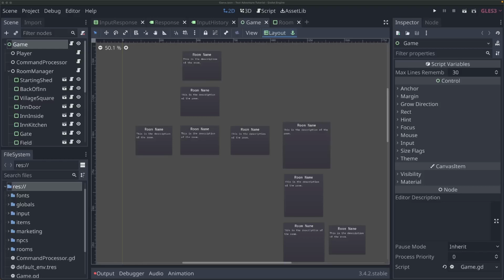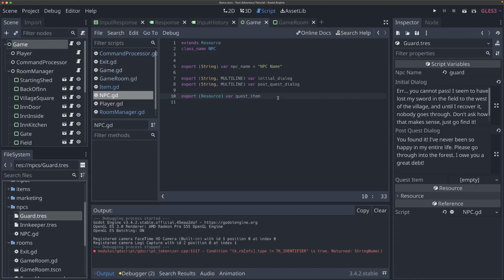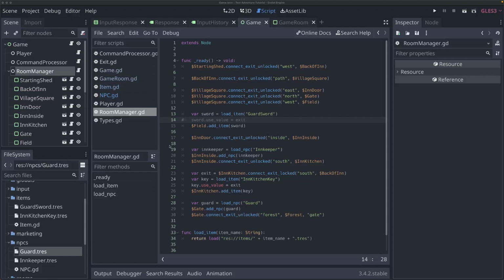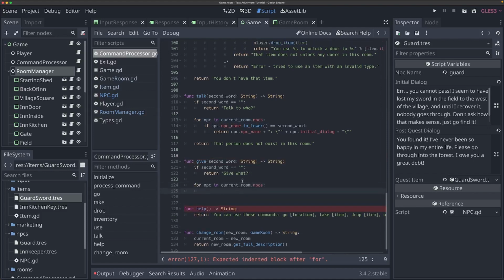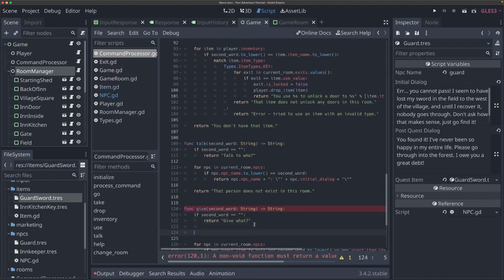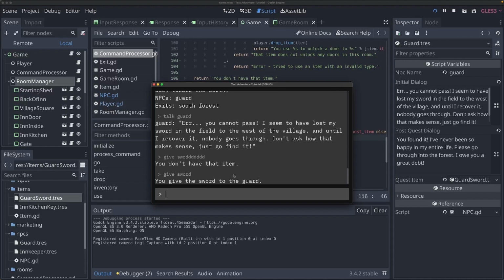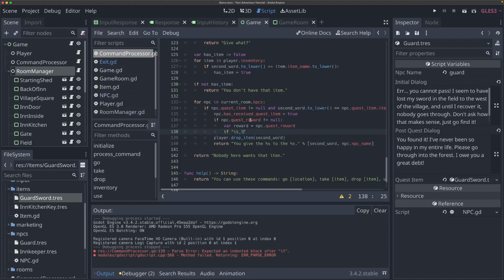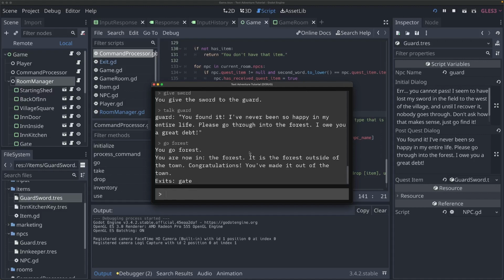Quests and Quest Rewards (Godot Retro Text Adventure Tutorial #15)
In this tutorial we'll add quests and quest rewards to our retro text adventure in Godot. We'll create a sword for the guard as a quest item, and then unlock the gate to the forest as the reward for the quest.

⏱  TIMESTAMPS
0:00 Changing "Room" to "GameRoom"
2:51 Adding a quest item to NPCs
5:34 Creating the guard's sword
10:45 Marking NPC quests as completed
12:11 Implementing a "Give" command
20:19 Preventing giving items the player doesn't have
23:17 Showing post-quest dialog
24:54 Quest completion demo
26:22 Implementing quest rewards
30:40 Using duck typing
35:28 Final Demo
36:17 Outro

🎵  MUSIC
"BETTER DAYS" by LAKEY INSPIRED